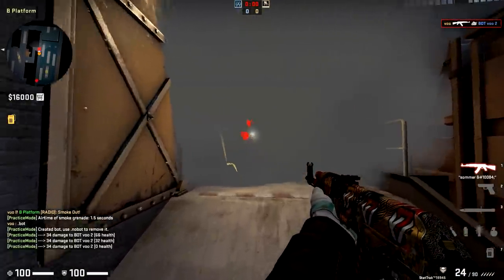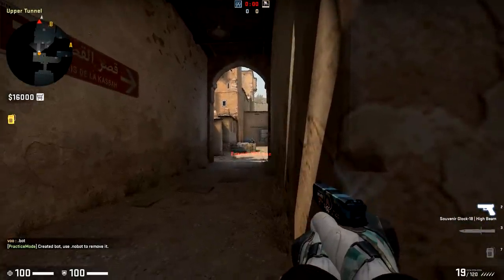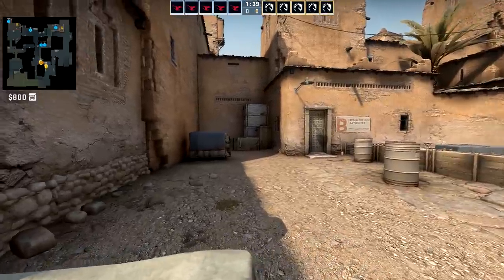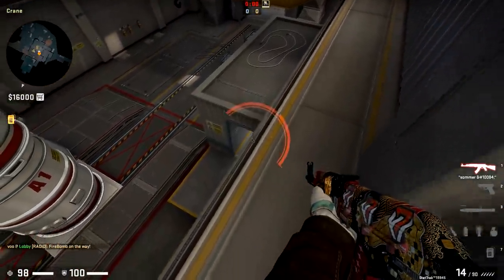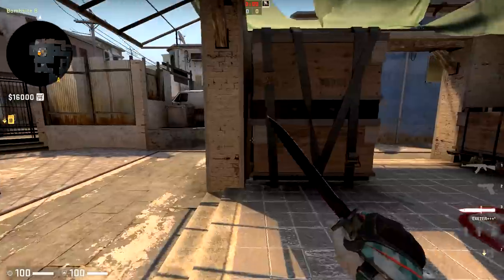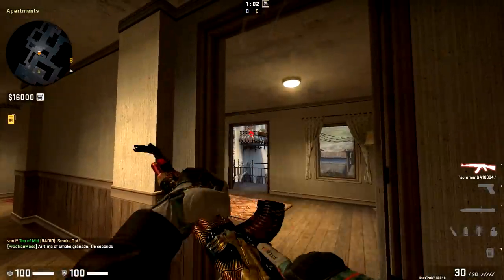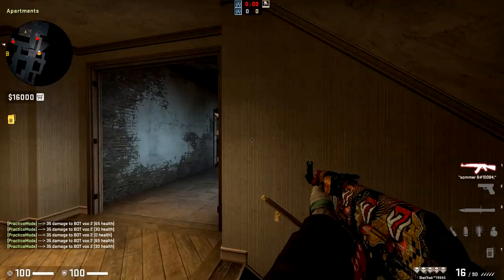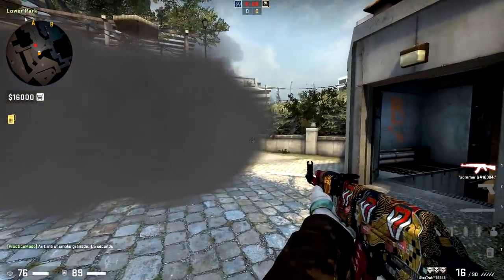CS:GO Plays That Pros Know But You Don't (Part 2)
Talking about some cs:go plays on almost every map that you may not have known about that will win you rounds and games. Some of these are pretty unknown and overpowered (specifically you almost certainly have never heard about model positioning in #3) so hopefully you learn something from this video.

0:00 Light Through Smoke (Train)
0:39 Astralis Smoke
1:07 Head Glitch on Dust2
2:42 Self Flash for Long (Dust2)
3:03 Skill Jump on X-Box (Dust2)
3:29 Glitch Molly (Nuke)
3:42 Invisible Angle (Nuke)
4:30 Vents Open/Close
4:40 Safe Jump Spot B (Mirage)
5:04 Market Smoke 1 Way (Mirage)
5:20 Window Spam (Mirage)
5:40 Wallbang Window (Inferno)
5:54 Smoke Bug (Any Map)
6:33 Wallbang Apartments (Inferno)
6:54 Invisible Boost (Overpass)
7:16 Viewmodel Angle (Overpass)